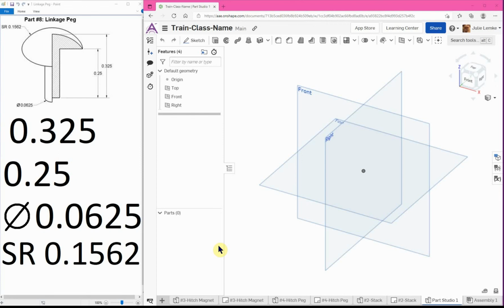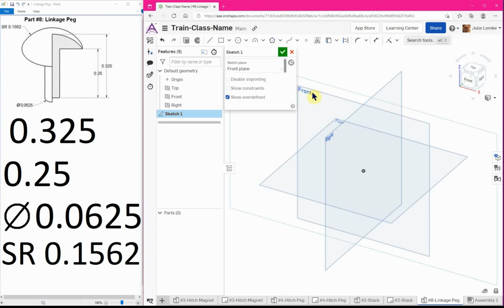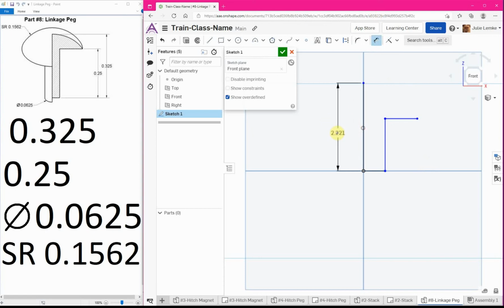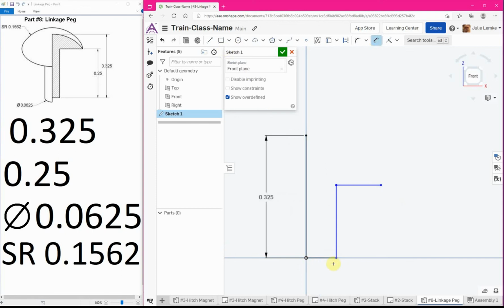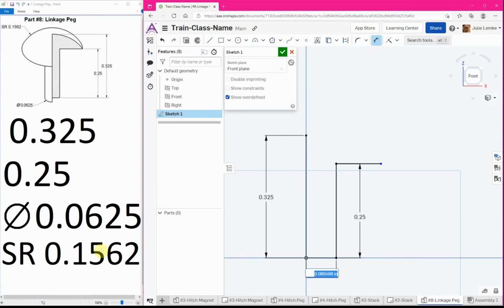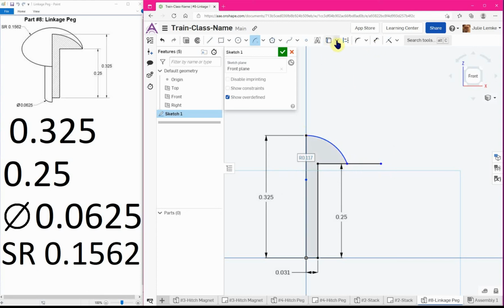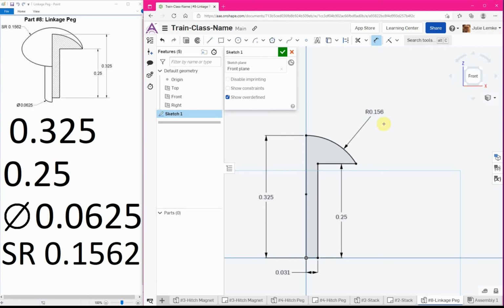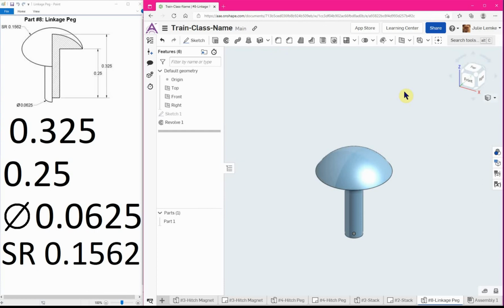#8 - Linkage Peg - Part